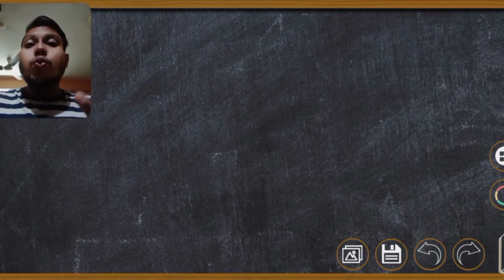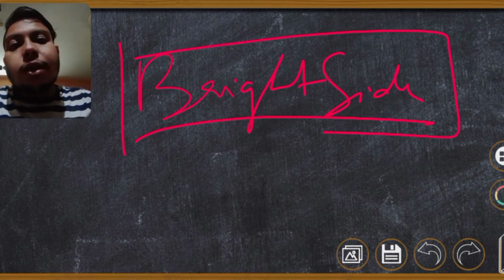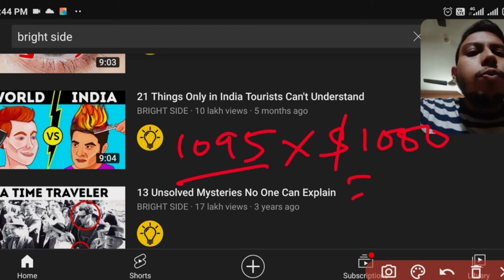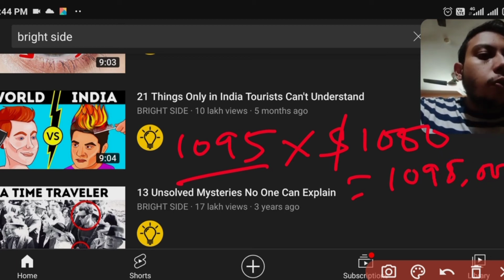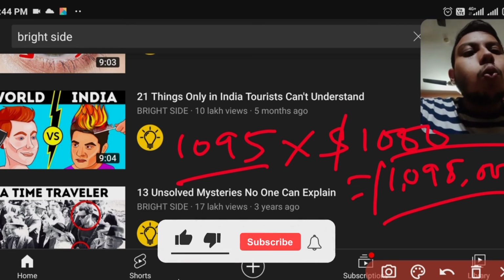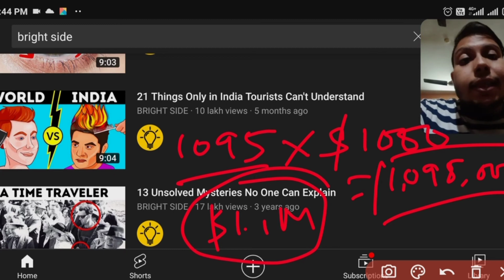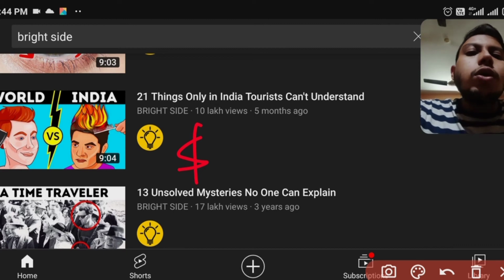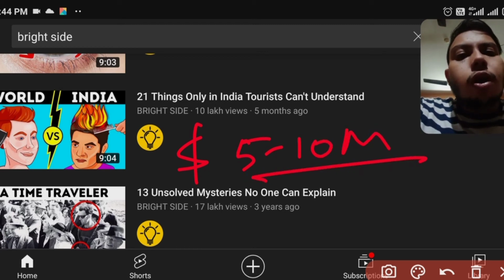YouTube Automation : Cash Cow YouTube Channel ( YouTube Automation Tutorial ) | MarkOn Lab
YouTube Automation Gives You The Freedom To Incognito Money. Matt Par And Others Have Cash Cow YouTube Channel, That Helps Entreprenuers Like Ryan Hildreth And Jay Froneman To Make Money Online With Cash Cow Channel. Say Bye 9 to 5 And Start Your YouTube Automation Tutorial To Make Serious YouTube Cash Cow Money. YouTube Cash Cow Channels Are Awesome.

But The Question Many Ask Is What Is YouTube Automation? And How Cash Cow YouTube Channel Ideas Can Make Razvan Paraschiv Successful. YouTube Automation 2022 Have Best Niches For YouTube 2022 For People Like Jordan Mackey And YouTube Automation Mistakes Can Stop You From Getting High CPM Niche YouTube. YouTube Automation Cash Cow Made You Excited Right?

How To Start A Cash Cow YouTube Channel? First Choose A High CPM Niches On YouTube 2022. That's The First Step For Cash Cow Channels. Caleb Boxx YouTube Automation Had Followed The Same And Caleb Boxx YouTube Course Gives You A Simple and Effective Cash Cow YouTube Strategies ( We At MarkOn Lab Share All Basic KickStart For Free And MarkOn Recommends Share High Quality Tools ) So You Don't Miss Out On Anything.

YouTube Automation For Beginners 2022 Secret Is To Choose Best Niches For YouTube Automation And Home Based Business